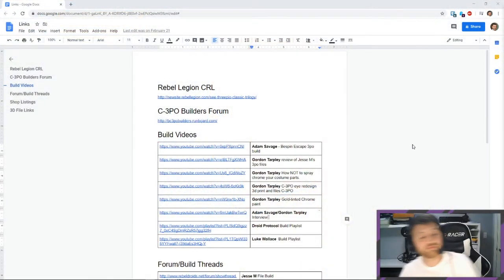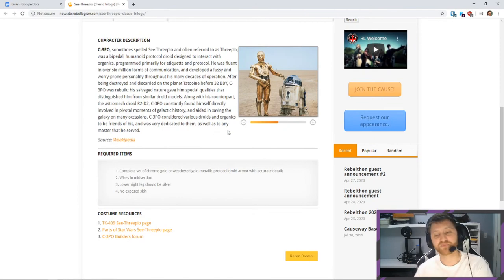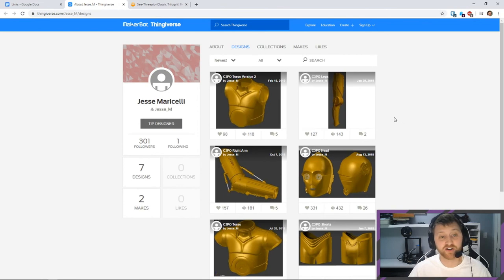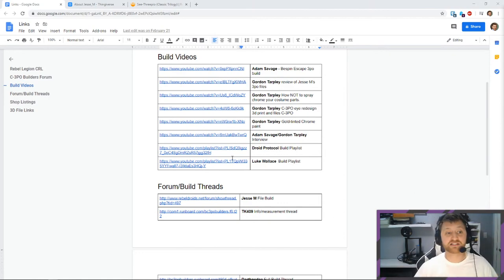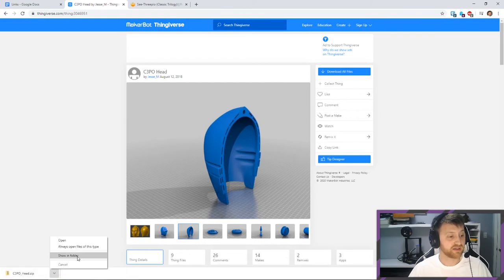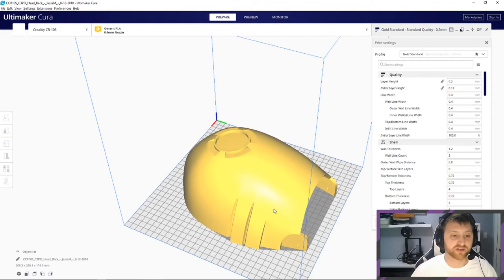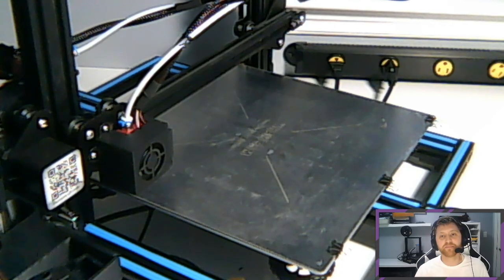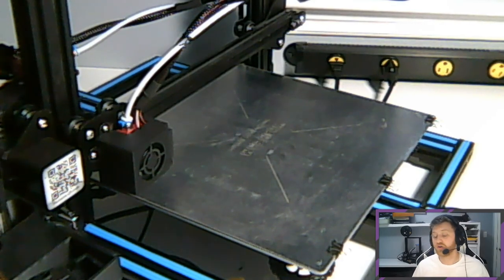Motivation behind and starting my C-3PO build (Live Stream)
I'm going to show a bunch of the research that I've done to prepare for this build and talk about the type of preparation that I do for new builds in general. I will also be preparing and starting a 3D print to go along with the new project.